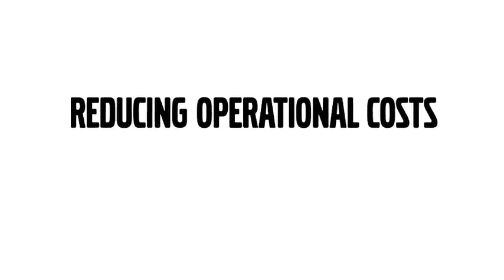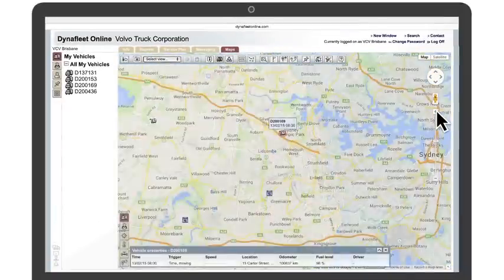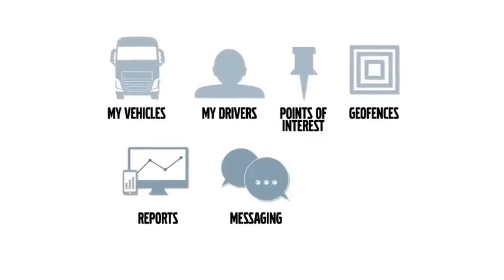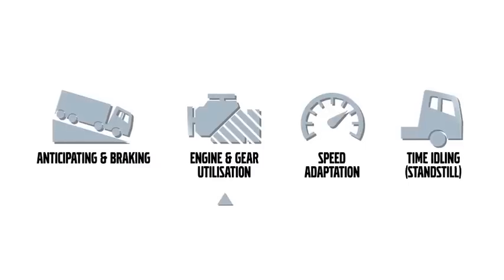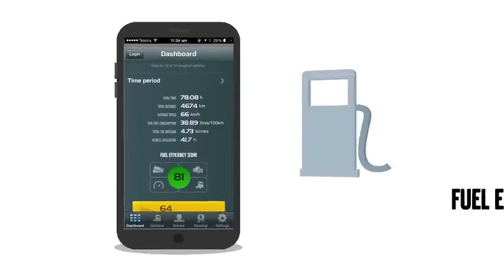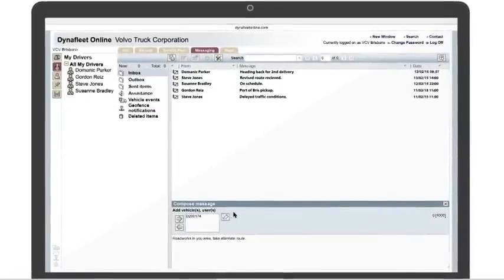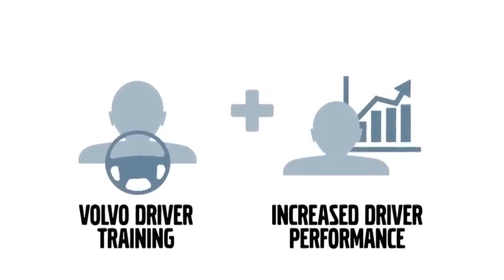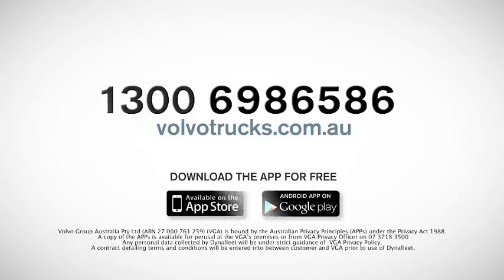DYNAFLEET - Volvo Trucks Fleet Management Information System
Dynafleet has been designed to deliver potential savings, greater efficiencies and an all round better approach to fleet management by providing a real time comprehensive analysis of your fleet with top line reporting through the online portal or via the free app.